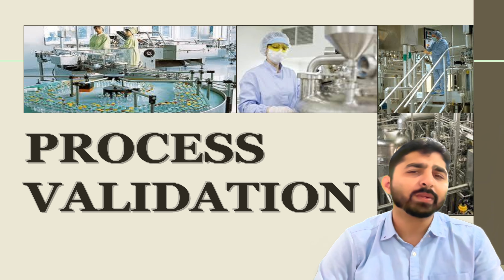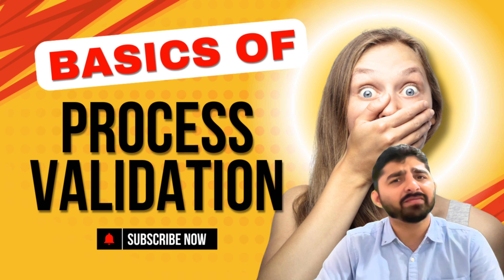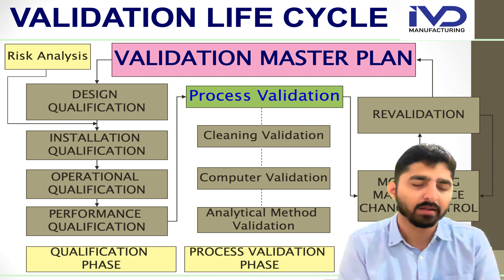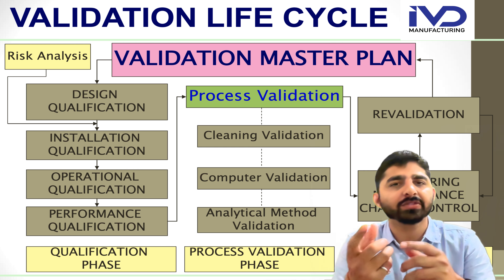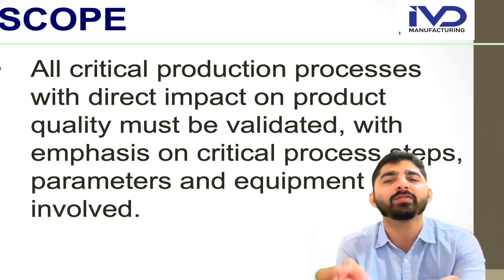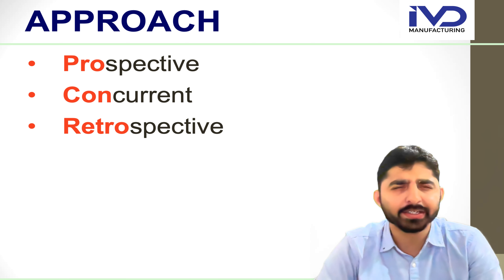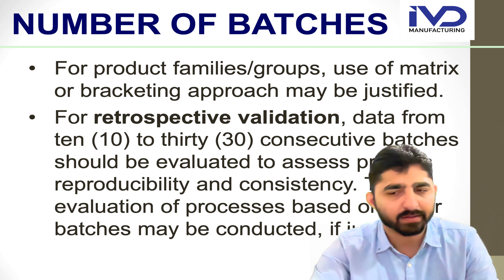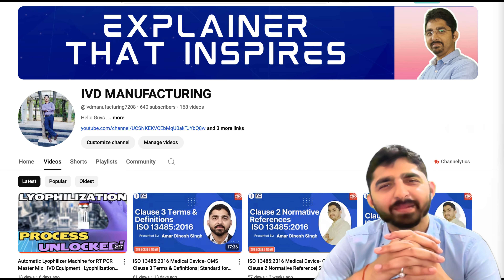Medical Device and IVD Process Validation | Basic of Process Validation| Conduct Process Validation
Process Qualification
Design Qualification
Installation Qualification
Operational Qualification
Performance Qualification
Re Validation
Process Re Validation

3 stages and 4 types of Process Validation | FDA Guidance on process validation

Process Validation for Medical Devices - Short Course

Process Validation for Medical Device Manufacturers

Process Validation | PV and its Life cycle approach

PROCESS VALIDATION IN HINDI

Process Validation I Definition l Types l Stages l Pharmaceutical Quality Assurance

Process Validation in Pharmaceutical Manufacturing | Validation in Pharmaceuticals

Process validation,Types of process validation,prospective,Concurrent,Retrospective validation

What is Validation? , Importance of Validation !, Types of Validations ?

Process Validation in Pharma, FDA Guidance?